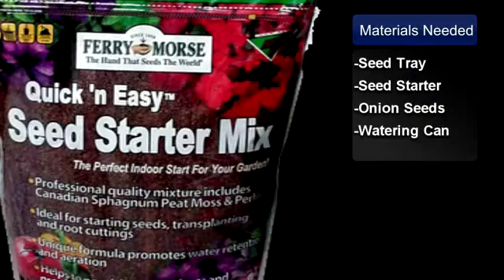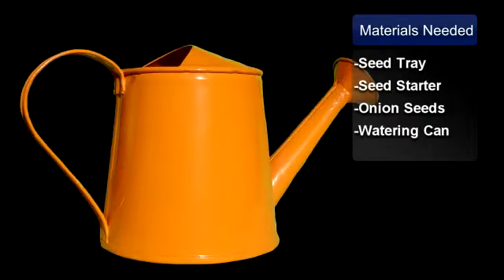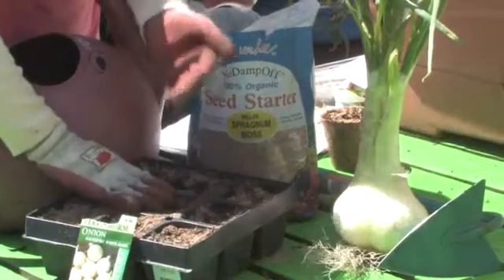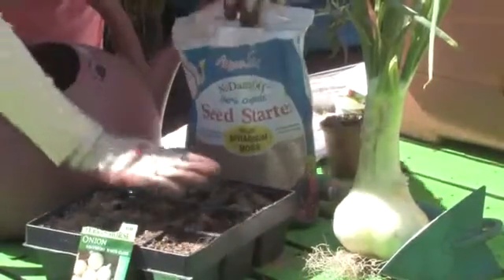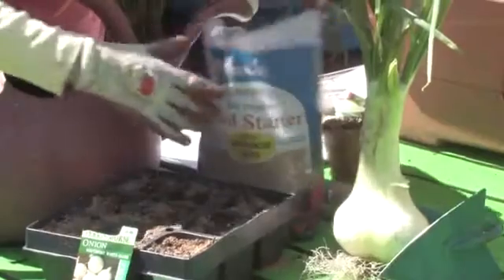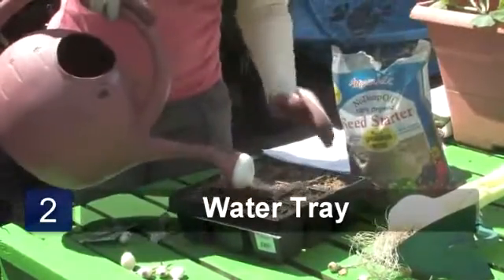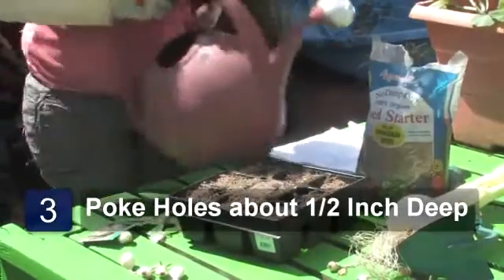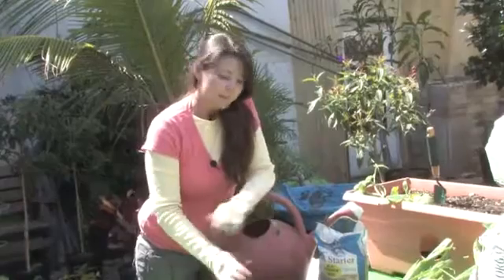How to Plant Onion Seeds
How to Plant Onion Seeds. Part of the series: Vegetable Gardening. To plant onion seeds, start your seed six to eight weeks before springtime hits in a bright spot in your kitchen. Harvest the onions when they are six to eight inches with help from an expert gardener in this free video on vegetable gardening.